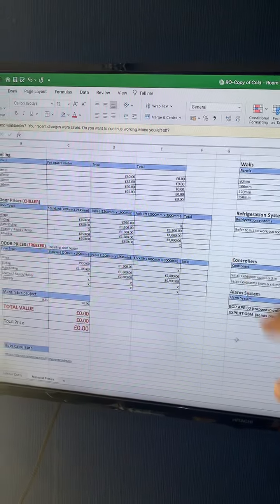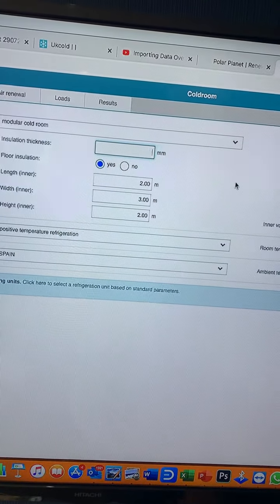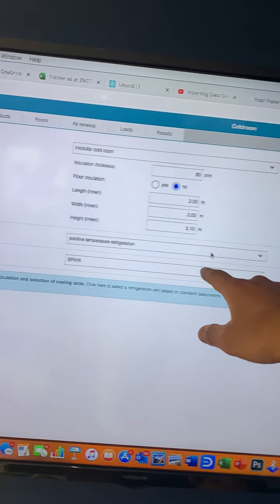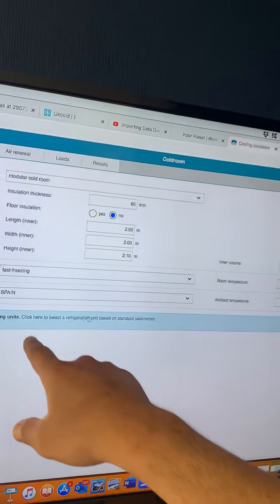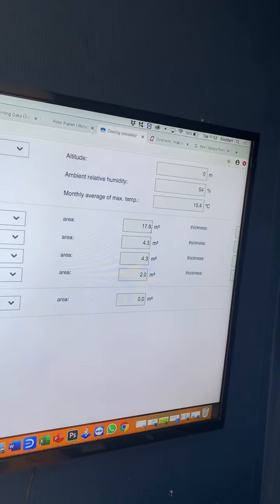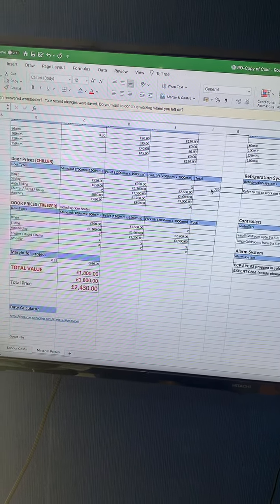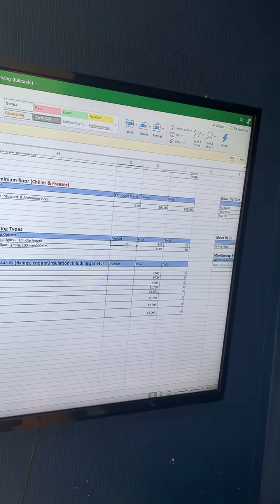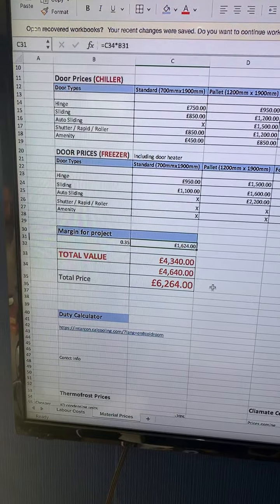Chiller and freezer Pricing